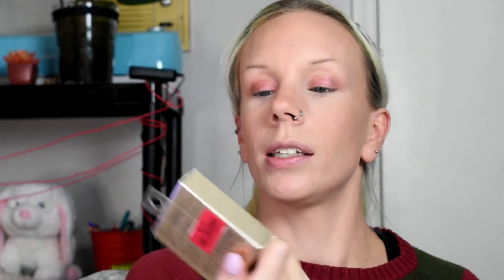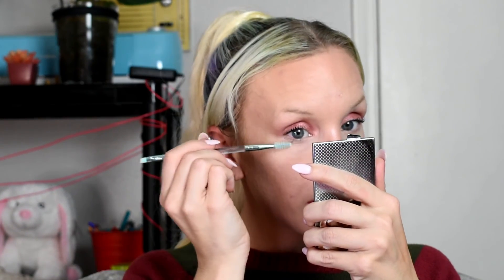First Impressions! Elf Camo CC Cream, Marc Jacobs, Becca!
The ELF camo cc cream has been alll over the internet, so lets give it a shot! I also found a bunch of great stuff at Marshalls that I have been dying to get! Lets hang out and try it on!